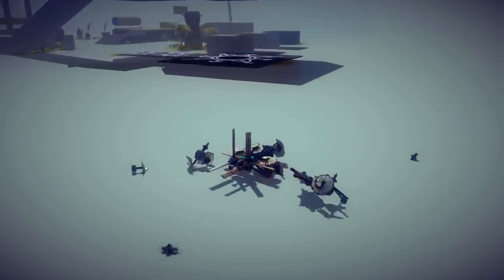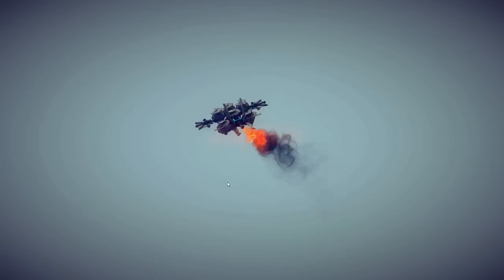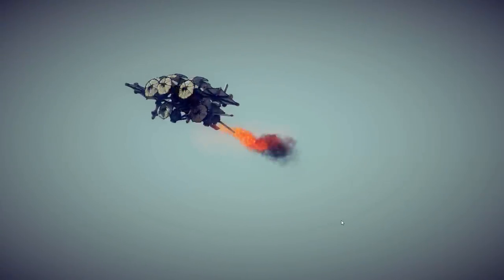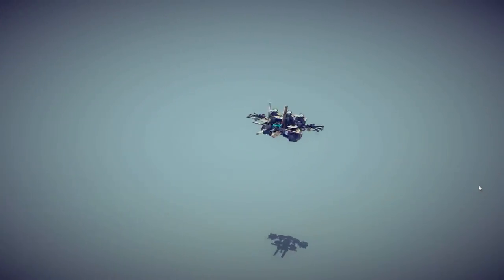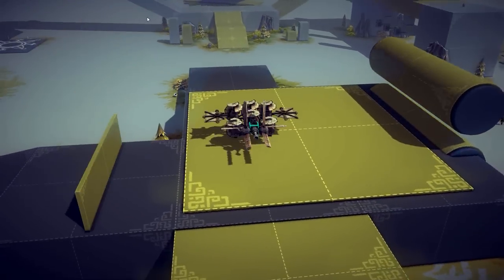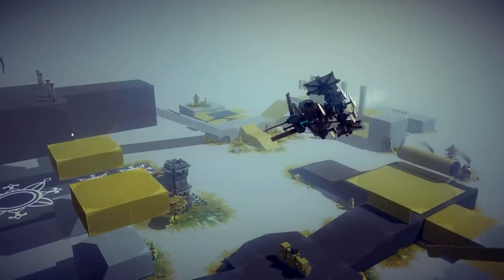Besiege - Mini Jet by Skyrising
Besiege Mini Jet by Skyrising. Besiege is a physics based building game in which you construct medieval siege engines and lay waste to immense fortresses and peaceful hamlets.

★Besiege Playlists you may like:
►Besiege Gameplay Videos:

(* I get a little commission, this doesn't increase the price of the game.